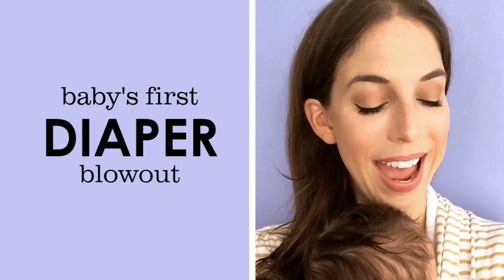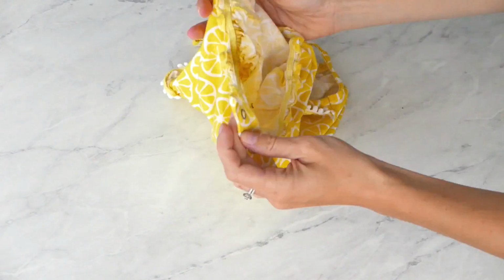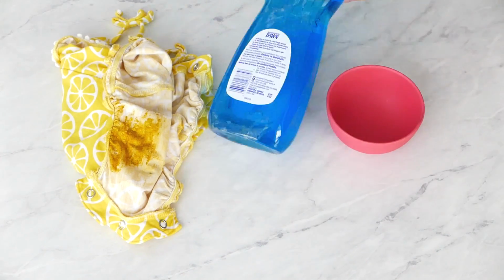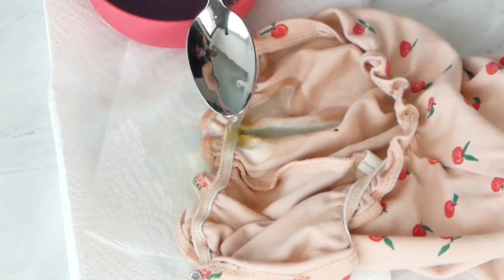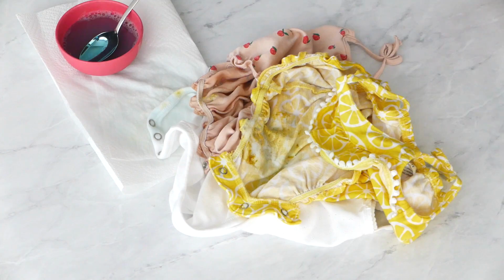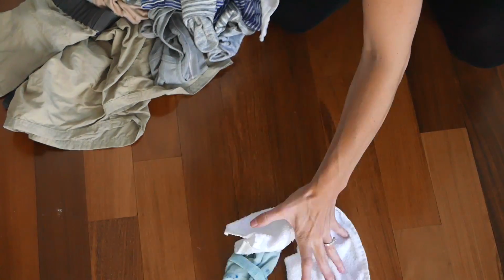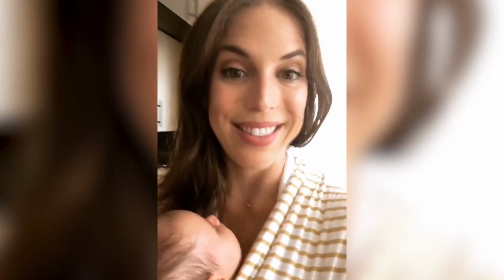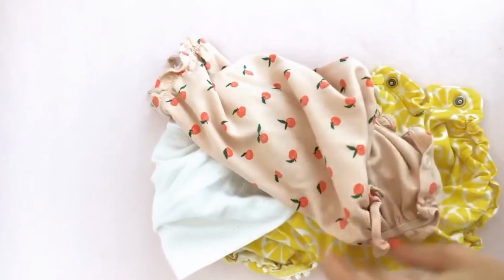2-Ingredient DIY Baby Blowout Stain Remover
In this video, BuzzFeed producer and new mom Erin Phraner tries the most viral DIY stain remover on Pinterest for baby stains, like baby poop, spit-up stains and more—yikes!

Will this 2-ingredient tutorial get the job done?? (Diaper blowouts beware.)

- Baking Soda
- Hydrogren Peroxide